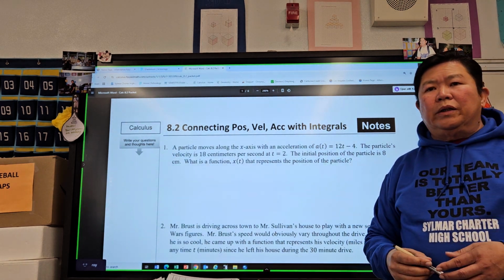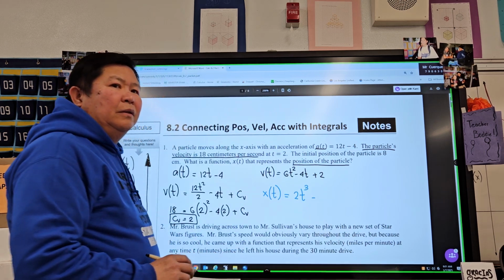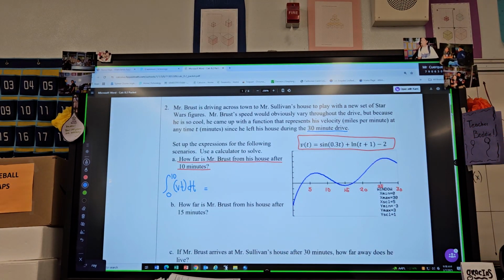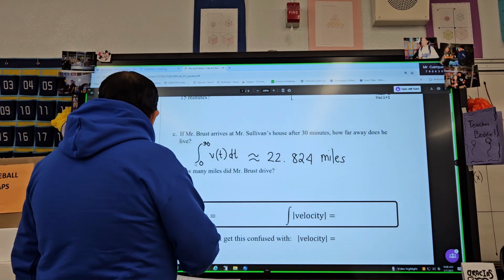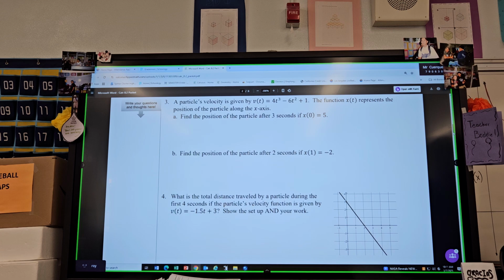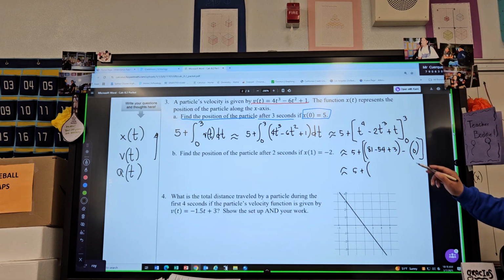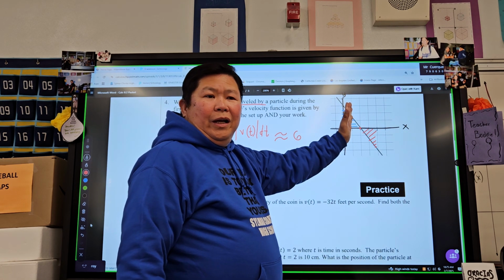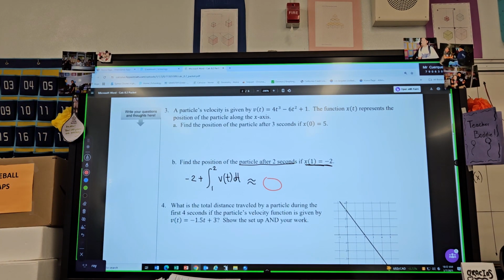AP Calculus AB Lesson 8.3 Position, Velocity, and Acceleration Using Integrals